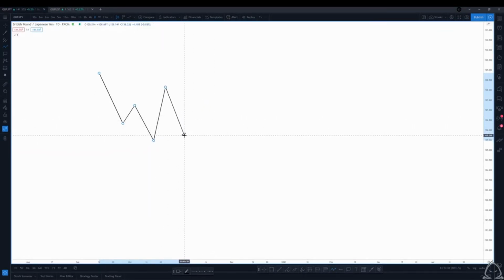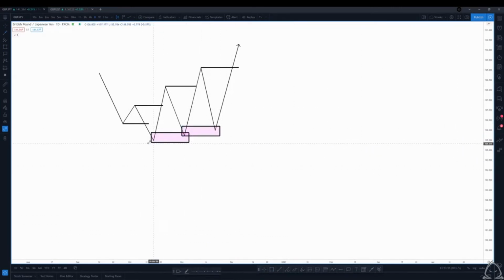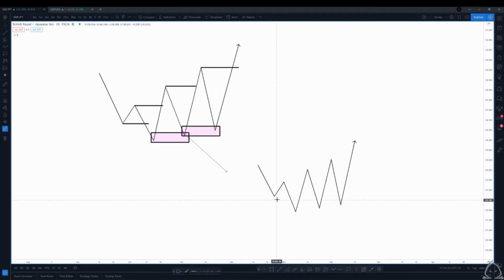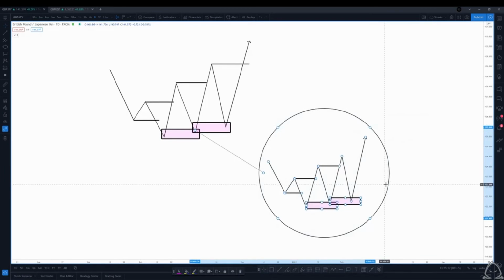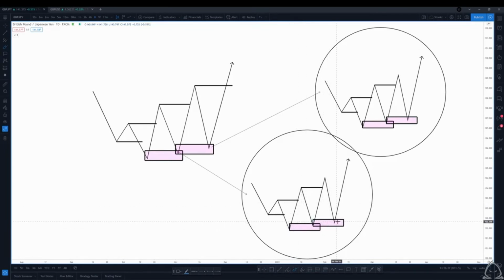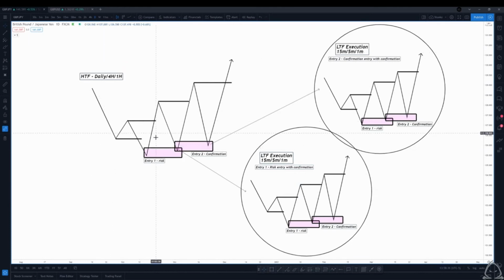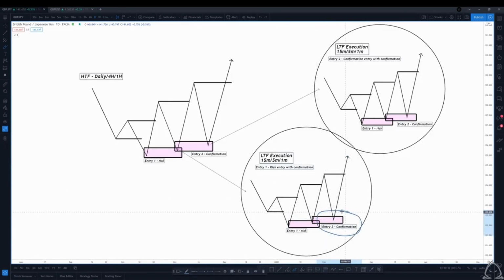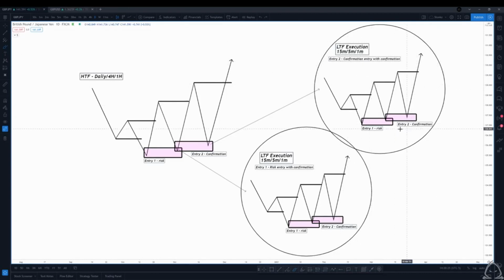3 Теория входа с риском и подтверждением расширенная